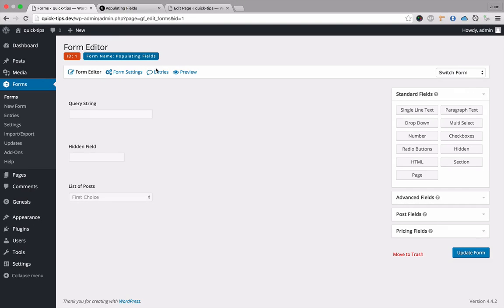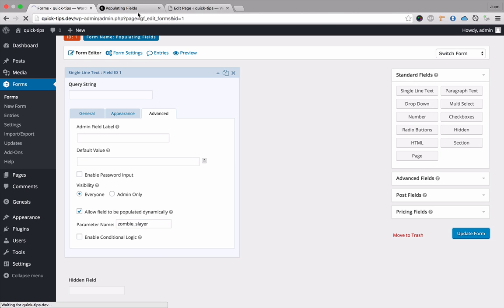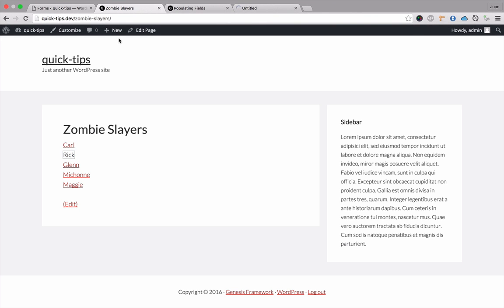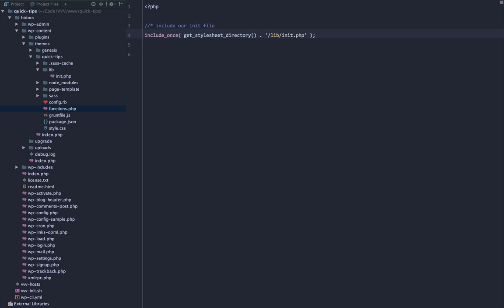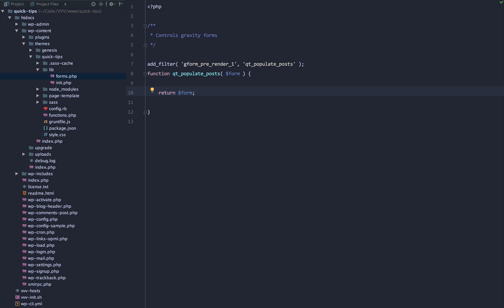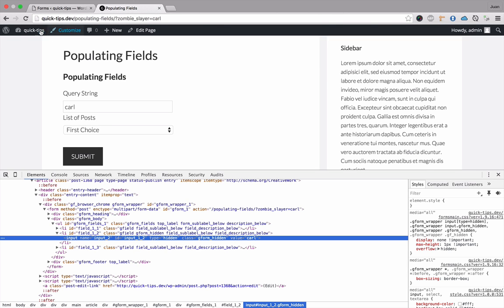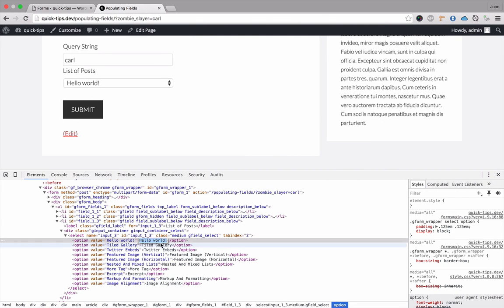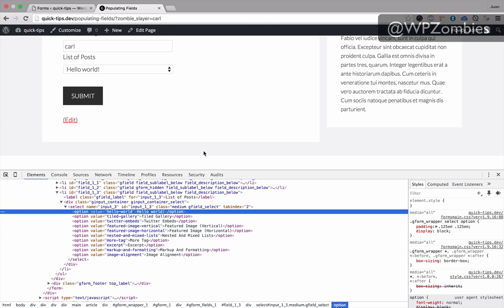Gravity Forms - Populating Fields Dynamically